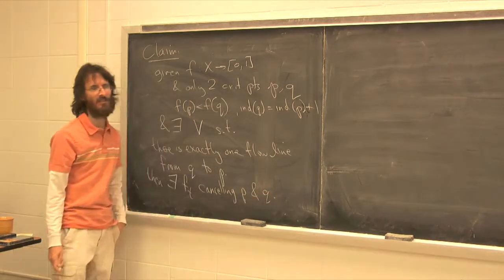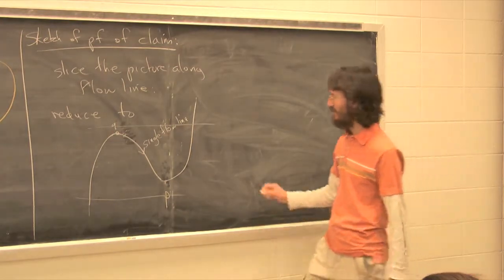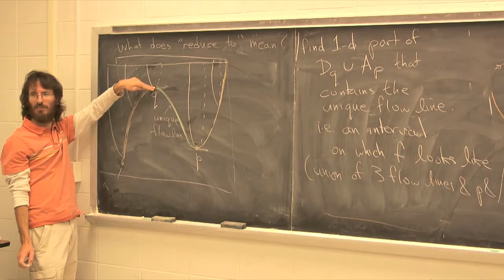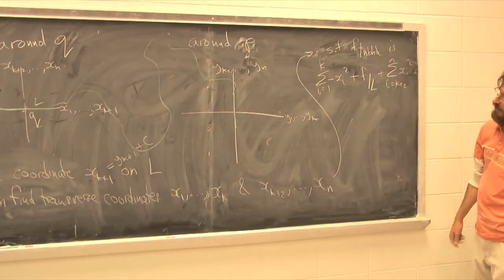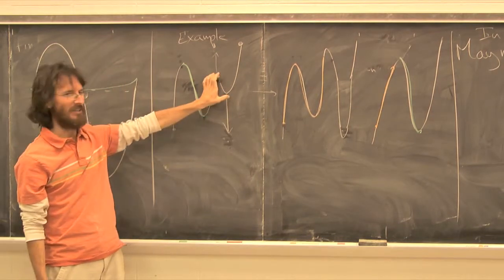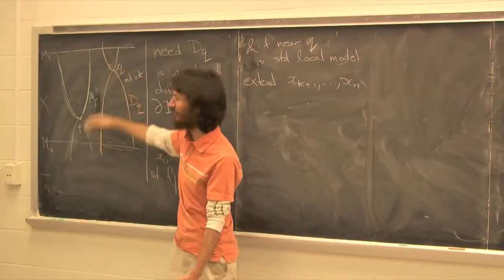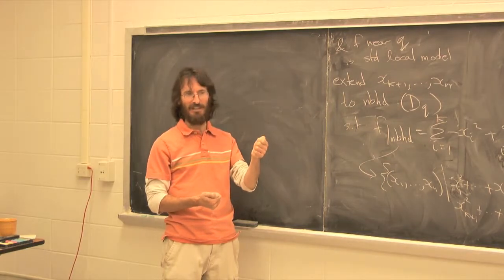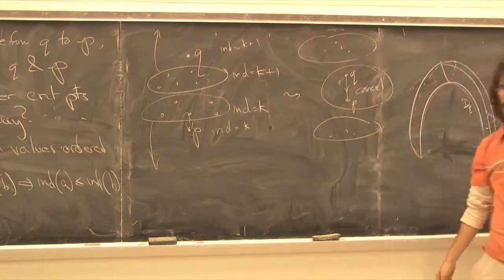Morse Theory: Lecture 14